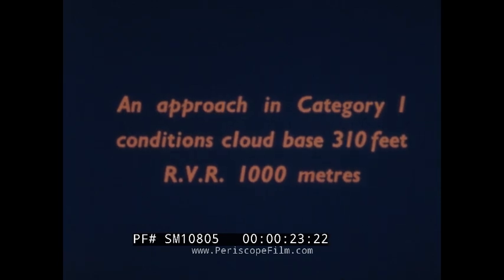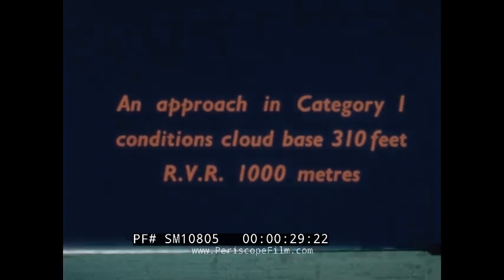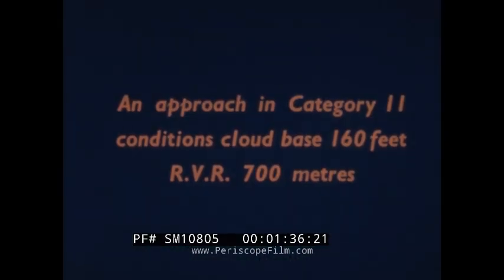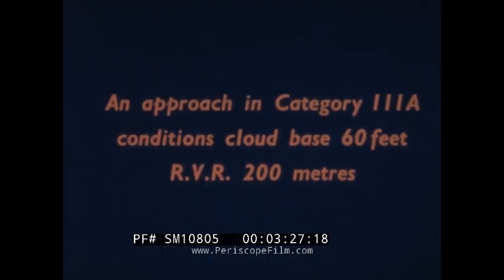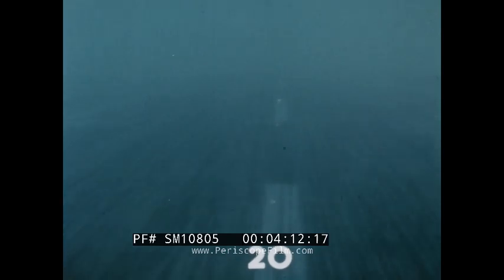" APPROACHES AND LANDINGS IN LOW VISIBILITY BY DAY " BLIND LANDING EXPERIMENTAL UNIT FILM SM10805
This training film "Approaches and Landings in Low Visibility By Day" was apparently made by the Blind Landing Experimental Unit, or BLEU, which was formed at RAF Woodbridge and RAF Martlesham Heath during 1945 and 1946. BLEU was a unit of the British government tasked with creating an early autolanding system for military and civilian aircraft from the late 1940s until the mid-1960s. Research during the first few years at BLEU led to the conclusion that a promising approach to blind landing would be a fully automatic system, and produced a definition of the requirements for such a system, later designated Autoland. BLEU's work resulted in an eponymous system for controlling airplane landings; Flight Lieutenant Noel Adams made the first automatic landing on 3 July 1950 in BLEU's test plane, a Vickers Varsity. The system was eventually approved for commercial use, and on 4 November 1964, Captain Eric Poole landed a British European Airways flight at Heathrow with visibility of 40 meters, which was the first use of the system to land a commercial flight in such severe conditions.The BLEU played a vital role in the development of autolanding, and descendants of its system are still in use around the world today. This film was shot by the R.A.E. Bedford Flight Photographic Group. The runways shown are likely at Heathrow, which was used by BLEU pilots for test flights when it was fogged in.

•  0:25: Cloud base at 310 ft, runway visual range 1,000 m, Category 1 conditions. The pilot is using manual control for landing.

•  1:36: Cloud base at 160 ft, runway visual range 700 m, near upper limits of Category 2. Conditions worsen during the second test run.

•  2:36: Cloud base at 130 ft, runway visual range 400 m, near lower limits of Category 2. Manual control throughout, with high risk of abandoned landings.

•  3:25: Cloud base at 60 ft, runway visual range 200 m, Category 3A. Pilot relies on automatic approach and landing procedures.

•  4:23: Category 3B corresponds to a minimum runway visual range of 50 m. Fully automatic blind landing systems are essential for safety.

•  6:14: Category 1 approach in shallow, patchy fog. Visual segment is large, about 3,500 ft at a wheel height of 280 ft.

•  7:23: Category 3B, runway visual range 150 m. Visual contact early in approach, but visual segment shortens significantly.

•  8:22: Category 3B, runway visual range 150 m, deeper fog. Visual contact established at 170 ft, but brief glimpses of lights down to 70 ft.

•  9:30: Test runs in shallow and deeper fog, runway visual range of 90 m. Visual contact reestablished at the threshold.

•  10:25: Runway visual range 90 m, near lower limit of Category 3B. Pilots experience different visual sequences in various fog conditions.